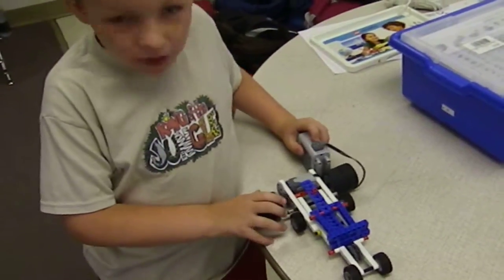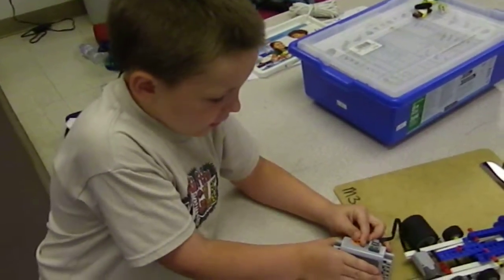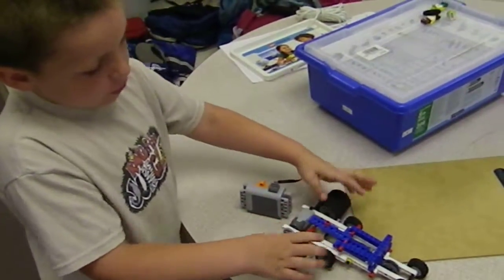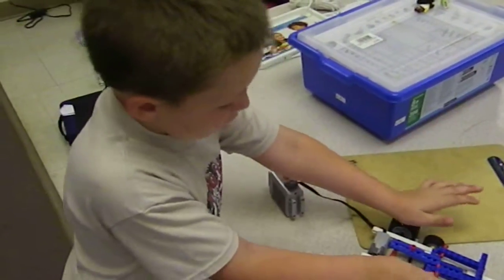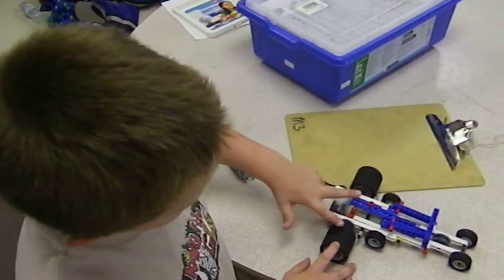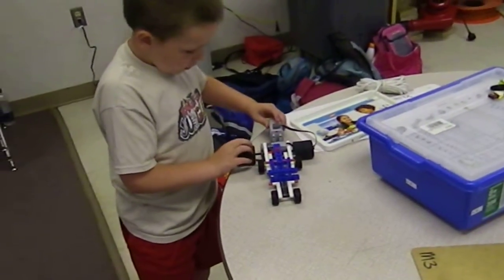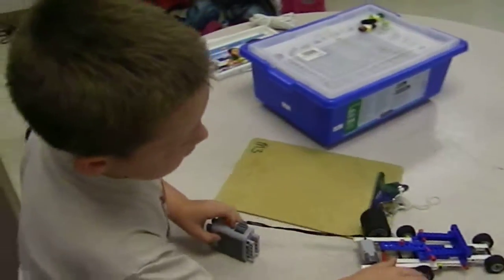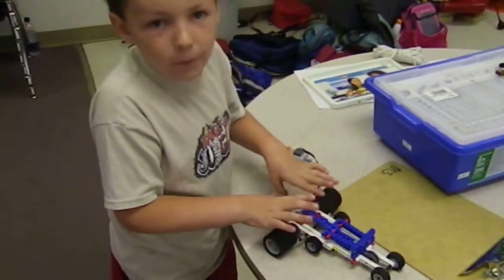2012_A3_004